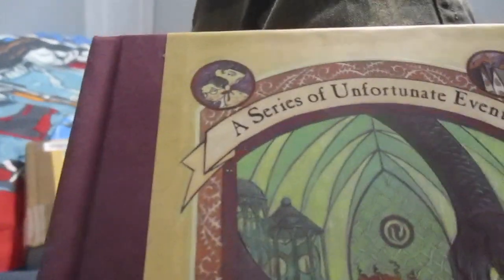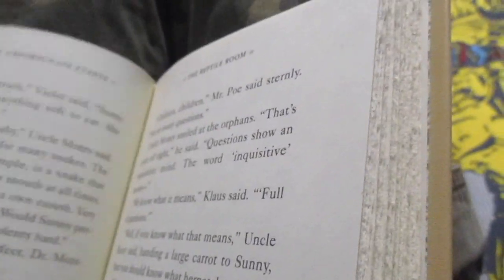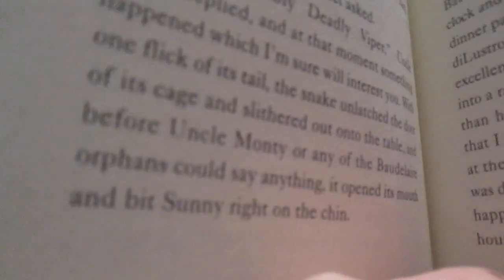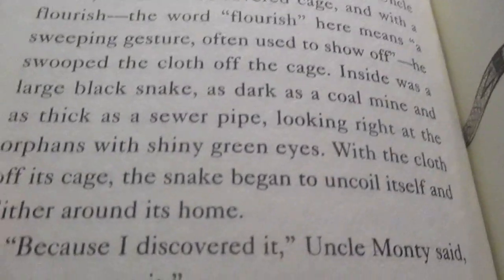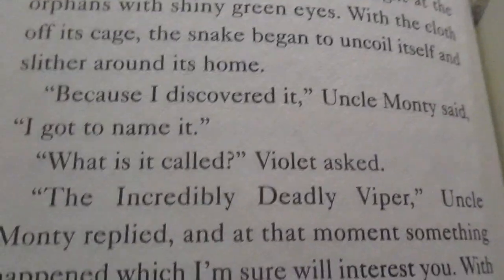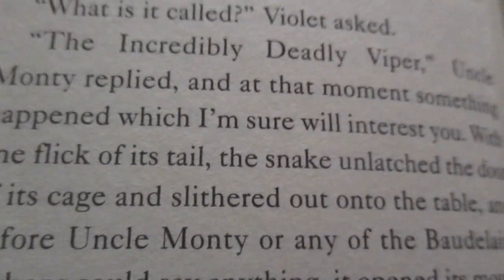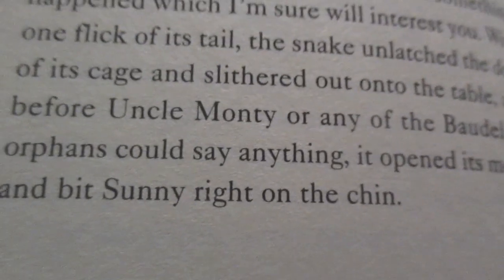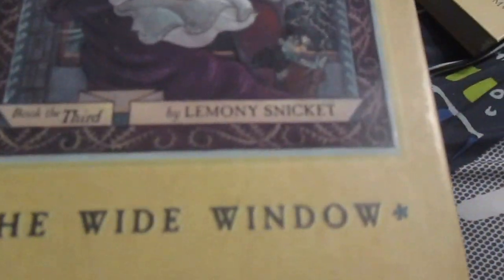LUNCH WITH ACREEPER #1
Remember to comment if you want to see more!!!